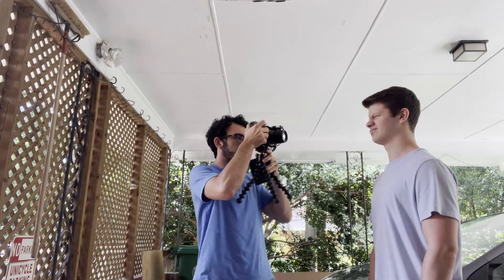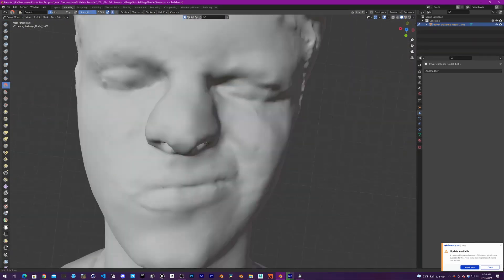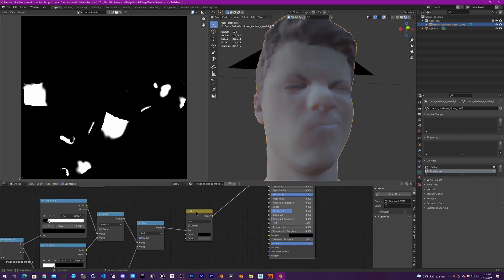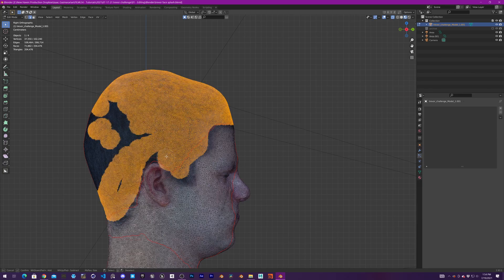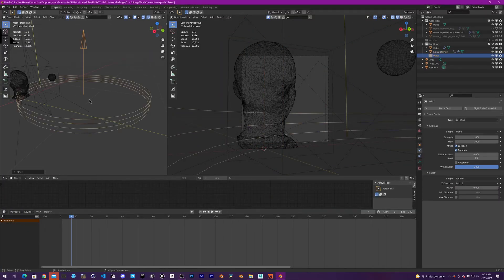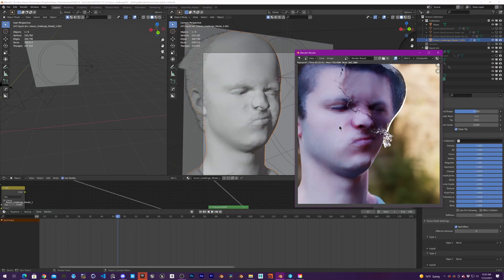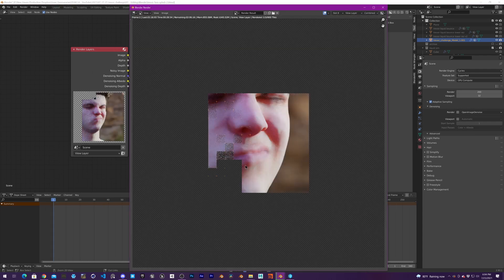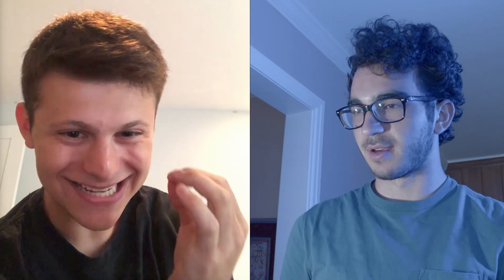Face + Liquid Sim Blender Tutorial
A walkthrough of the process of creating this liquid simulation. Tried a bit of a different format for this one. Thank you again Draise for your help. You can find all of his socials linked below:

0:00 Start
0:18 Silly Intro
1:43 Photogrammetry Capturing
1:53 Processing Model
2:30 Texturing
4:00 Advanced SSS Setup
4:50 Hair
5:25 Liquid Simulation
7:46 Rendering
8:22 Final Video
9:00 Chatting